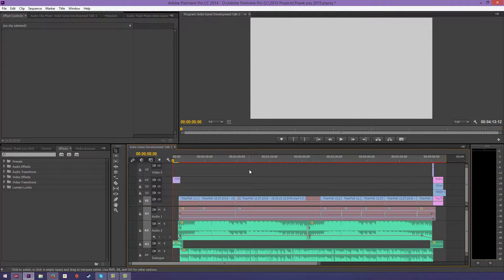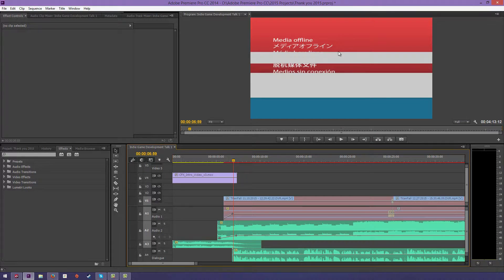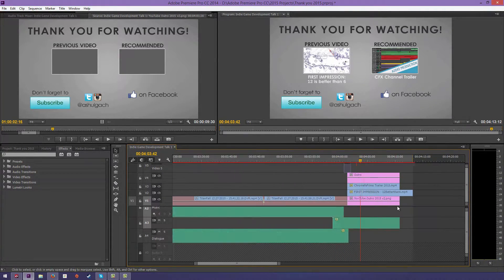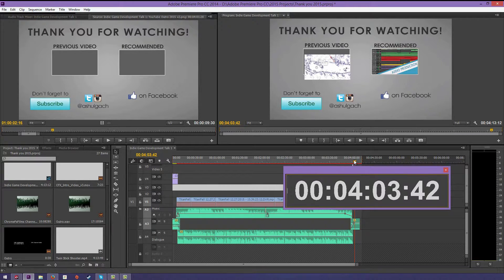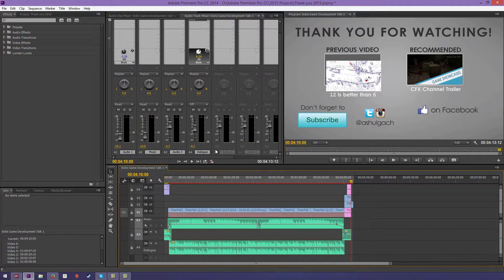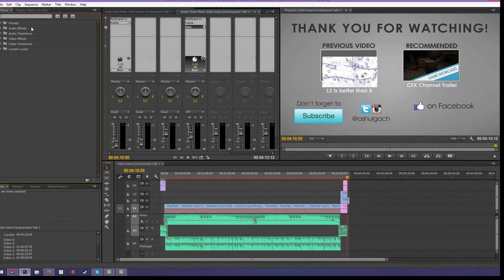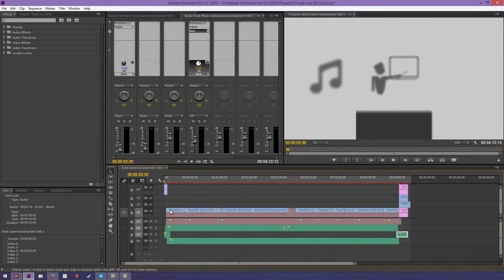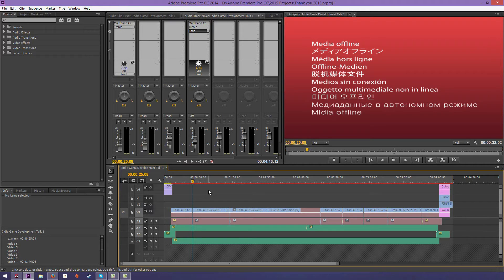Adobe Premiere Pro Tutorial: Introduction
Happy New Year! Let's kick off 2016 by going back to my channel's roots. Here's a brand new tutorial!